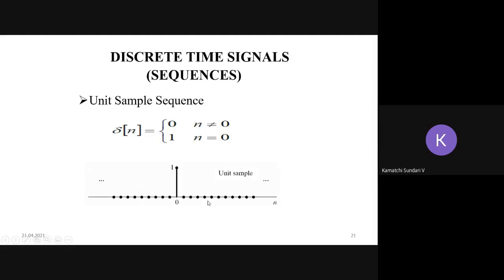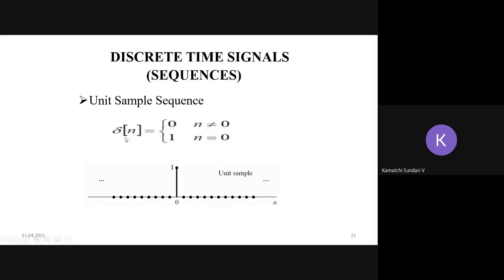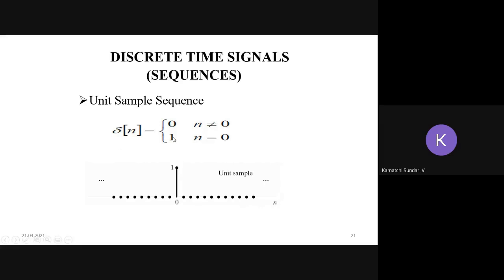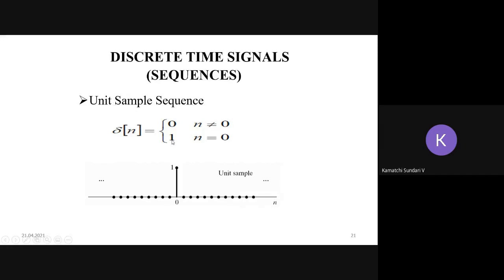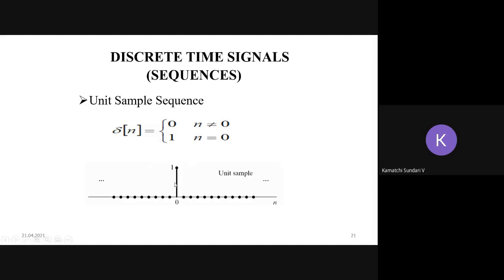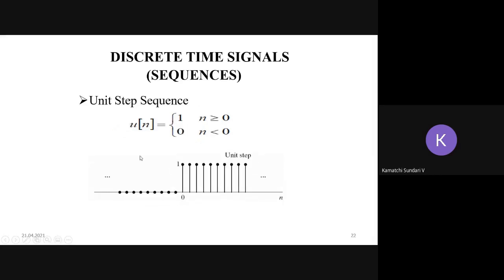CME | Lecture-324 | DSP Essentials for MATLAB Programming Part-8